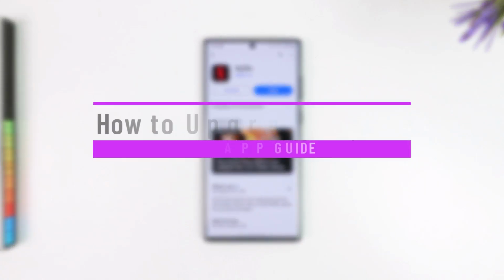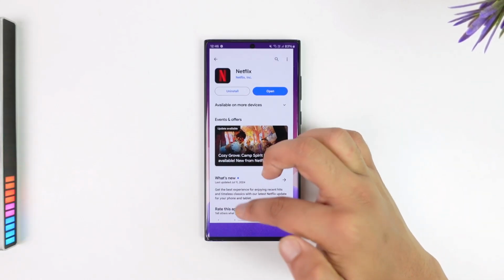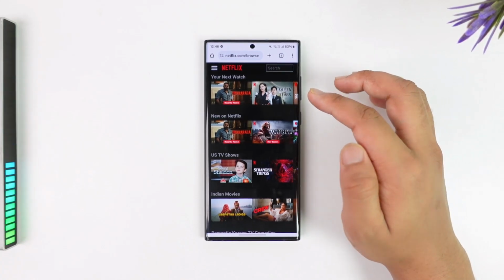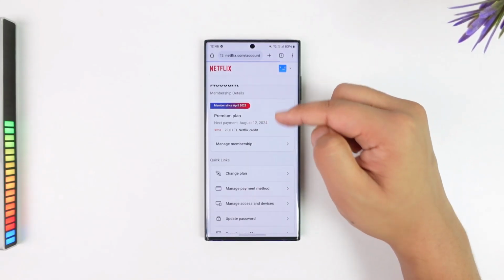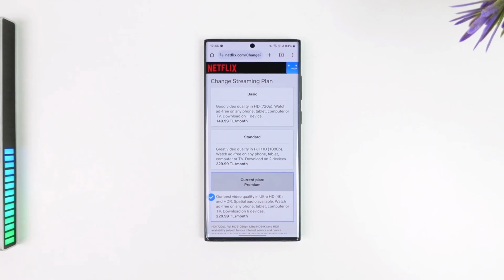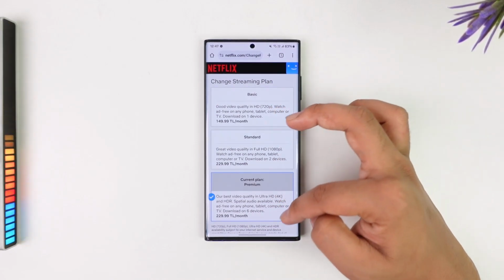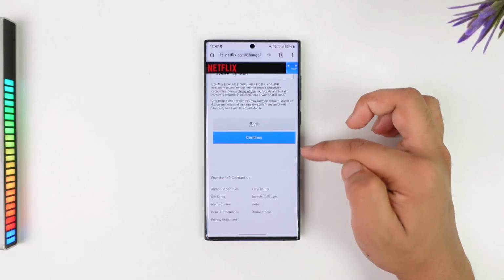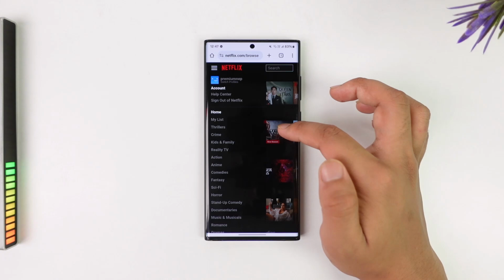How to Upgrade Plan in Netflix !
Tired of limited screens or missing out on HD and Ultra HD quality on Netflix? Learn how to easily upgrade your Netflix plan directly from your phone using any web browser. Say goodbye to restrictions and hello to an enhanced viewing experience!

Are you looking to upgrade your plan in Netflix? In this video, we’ll guide you step-by-step on how to upgrade your Netflix plan quickly and easily. Whether you're using an iPhone, Android, or accessing Netflix through a web browser, we’ve got you covered. Learn how to upgrade your Netflix subscription plan to enjoy more features and better streaming quality. We'll walk you through the process of managing your Netflix subscription directly from the Netflix app or through the Netflix settings on your device.

Many users are interested in how to change and upgrade their Netflix plan to get the most out of their streaming experience. Our tutorial provides clear and simple instructions to upgrade your Netflix plan, ensuring you can access higher-tier services and enjoy premium content. Whether you're upgrading for more screens, higher resolution, or exclusive content, we'll show you exactly how to do it.

Timestamps:
0:11 Go to netflix.com on your mobile browser
0:20 Tap the three lines icon in the top left corner
0:25 Go to "Account"
0:31 Tap "Change Plan"
0:45 Choose your desired plan and tap "Continue"